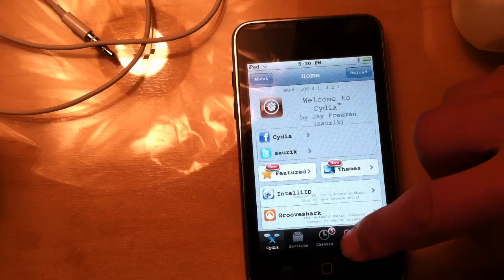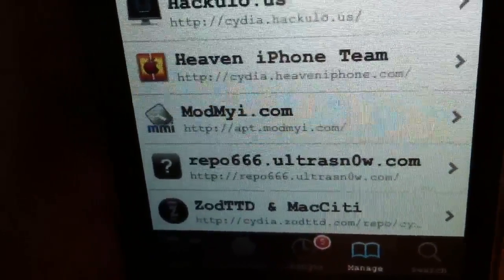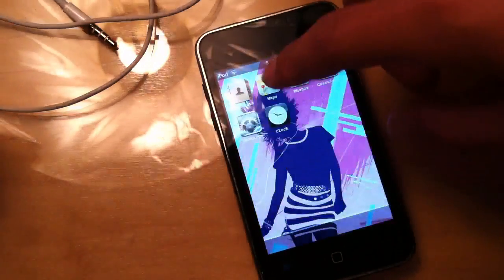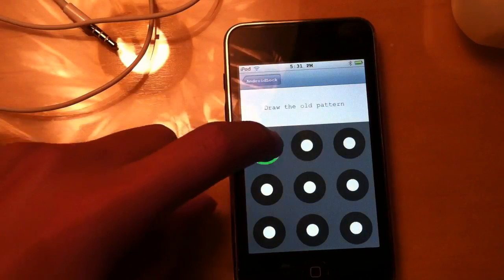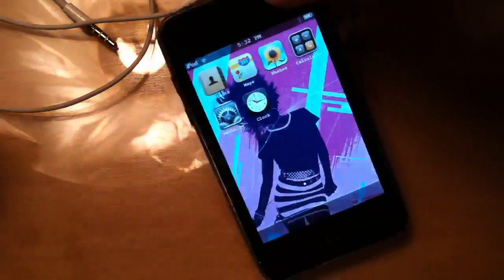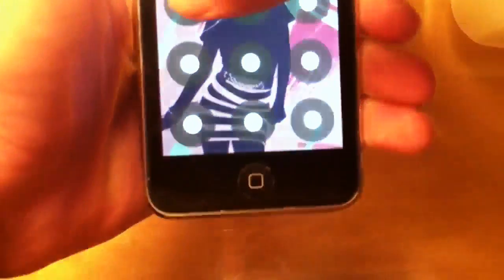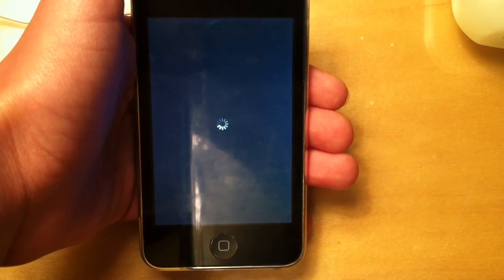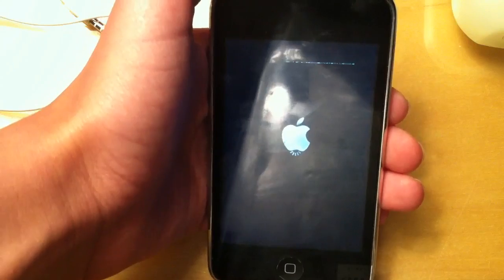How to - Get the Android Lockscreen on your iPod touch/iPhone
Hey Guys, this is Agostino, and I am new to Tutorialso! In this video, I will be showing you guys how to get the official Android Lockscreen for your iPod Touch/iPhone.

First, you are going to want to have Cydia installed. Then, you are going to want to go to Manage and click on Sources, then add the source called Cydia.heaveniphone.com.

Next, you are going to click on the source you added and look for AndroidLock XT For 4x. Install it, then you have the Android Lockscreen!